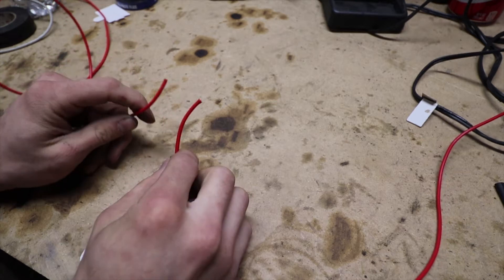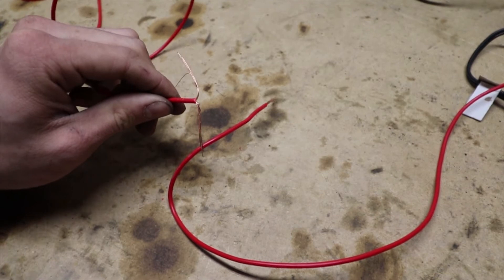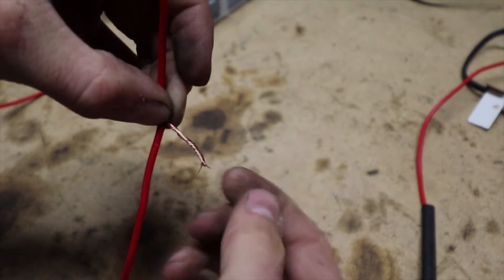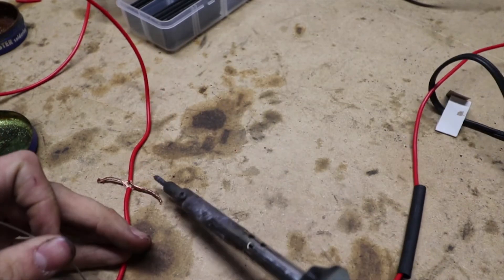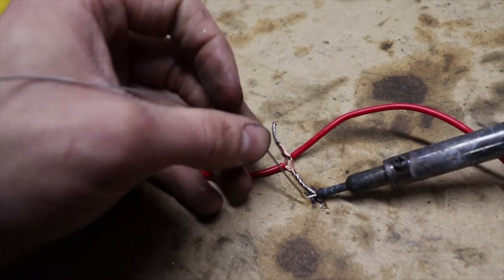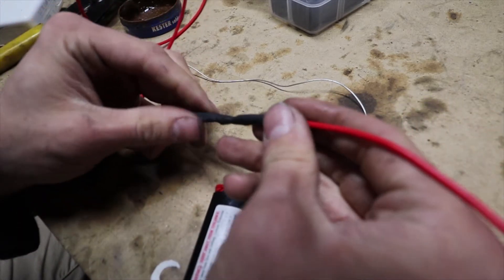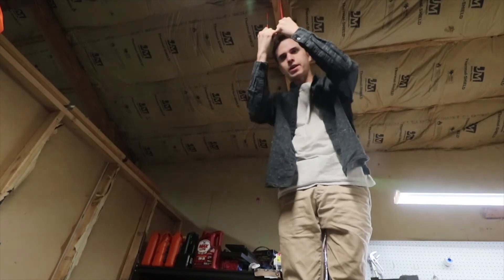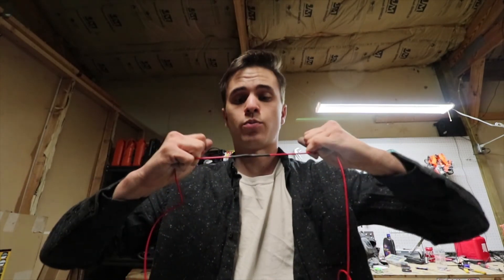Strongest way to solder wires together?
In this video I explored a technique someone recommended to me for soldering wires together. I was told it was one of the strongest and safest ways to solder as it adds a layer of redundancy. Let me know what you think of this technique!